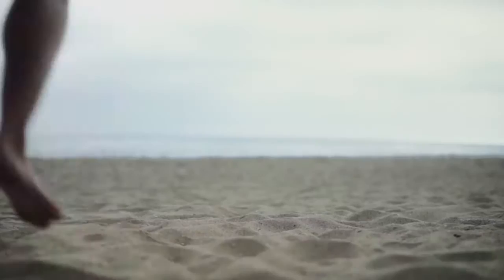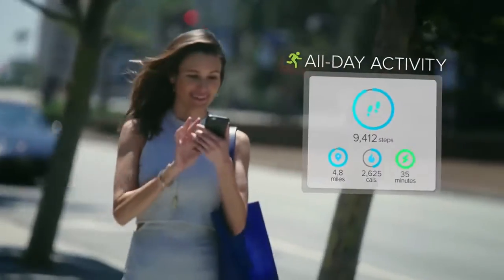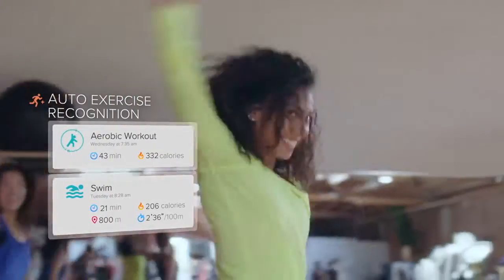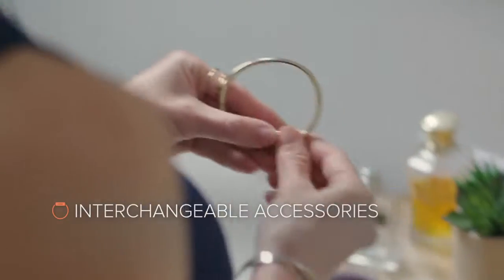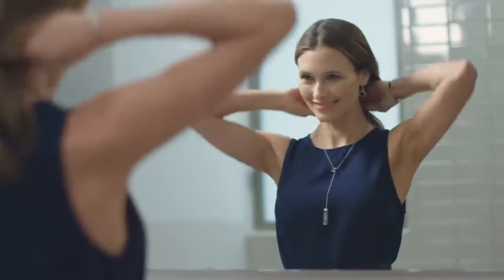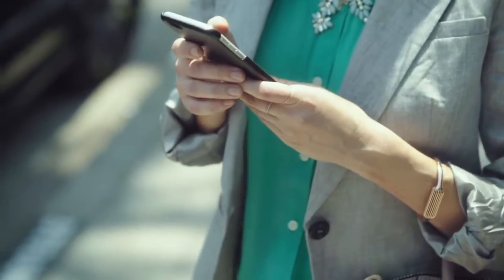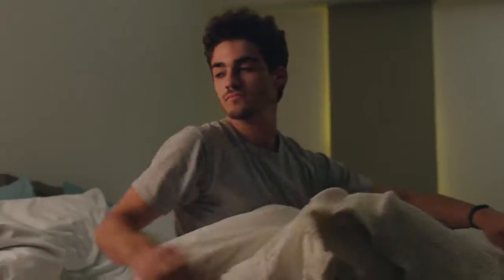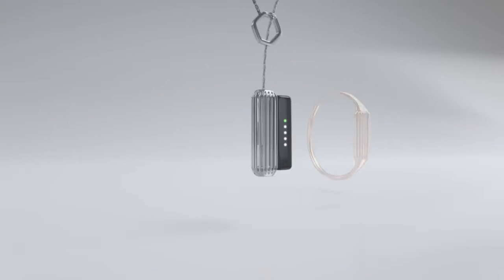Новый фитнес браслет Fitbit Flex 2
Flex 2 стал первым водонепроницаемым фитнес-браслетом от Fitbit. Это значит, что теперь с ним можно отправляться в бассейн плавать. И не снимать торопливо перед тем, как вы пойдете в душ. Второе поколение Flex теперь на 30 процентов меньше своего предшественника. Заодно разработчики поменяли расположение LED-индикаторов. Fitbit Flex 2 уже доступен для предзаказа по цене в 100$.